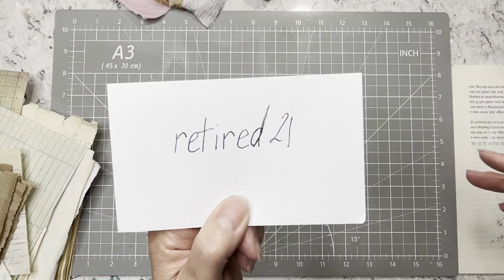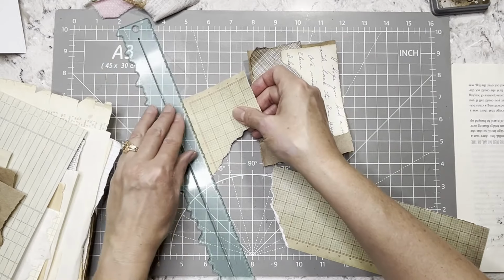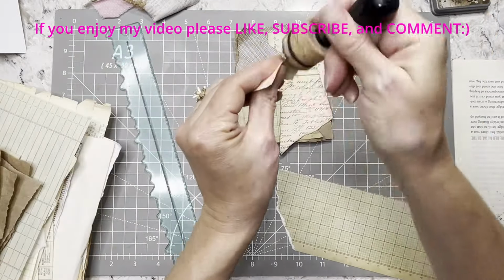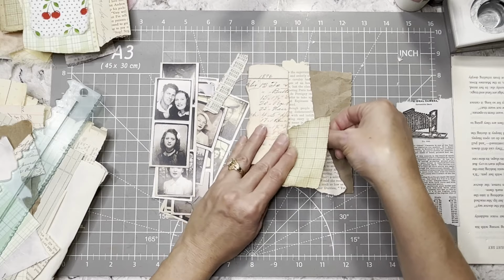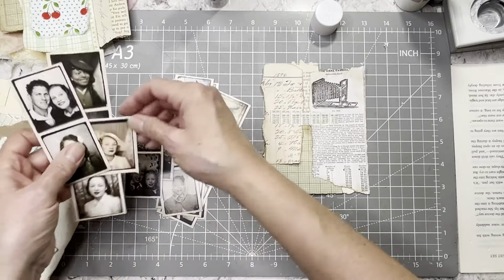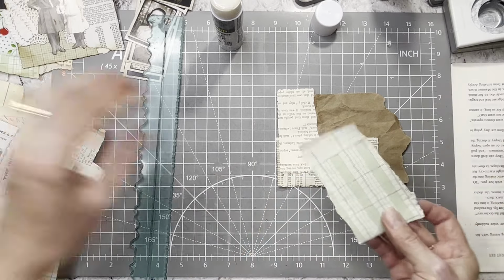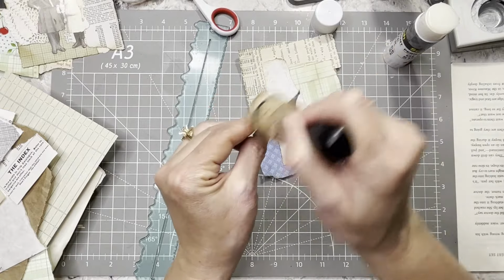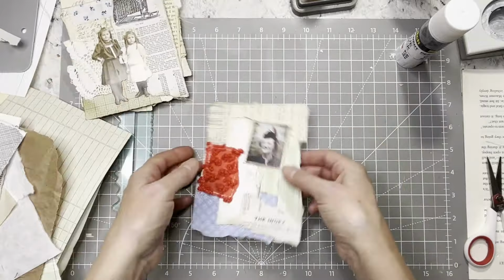Scrap Busting #1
This video is NOT intended for children. In this video I will be making some fun scrappy pieces for use in a junk journal. These were inspired by retired21 on Instagram. Please check her out there. I hope you can join me.

Miniature Playing Cards:

Mushroom Stamps:

Jumbo Playing Cards

Small Metal Scissors

Vintage Photos Ephemera Book:

Christmas Sticker Book:

We are Memory Keepers T Slot Punch:

Washi Sticker Book:

We Are Memory Keepers Tear Ruler set of three:

Southworth Paper I use: